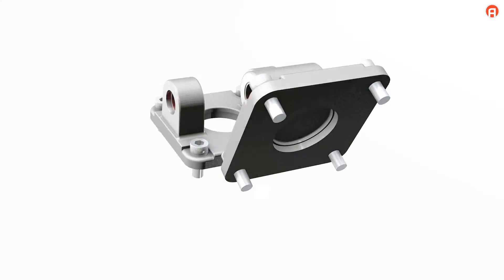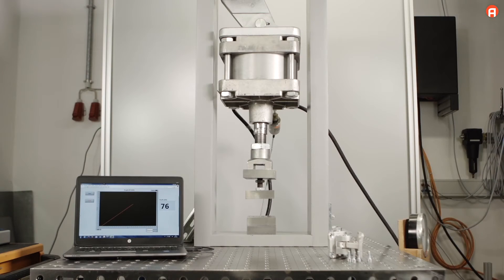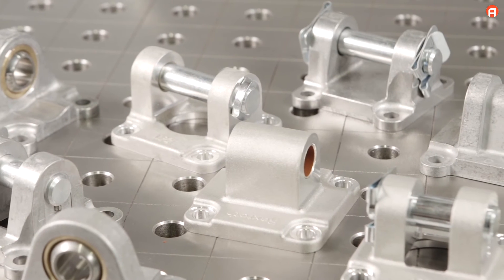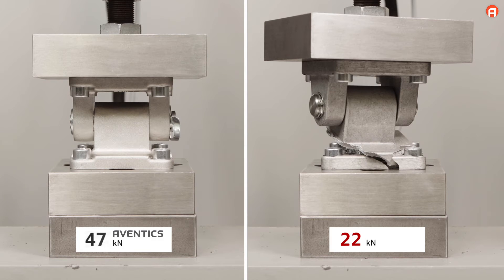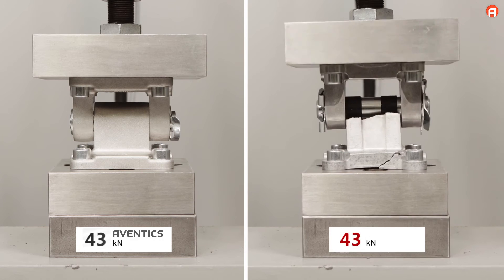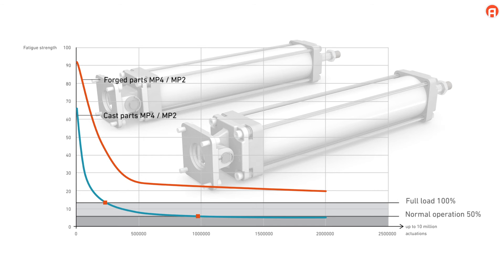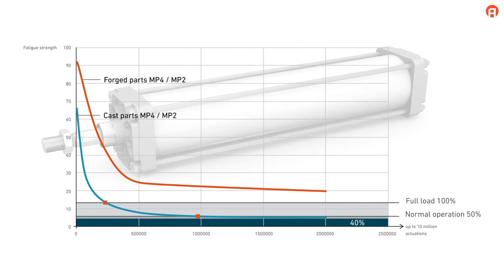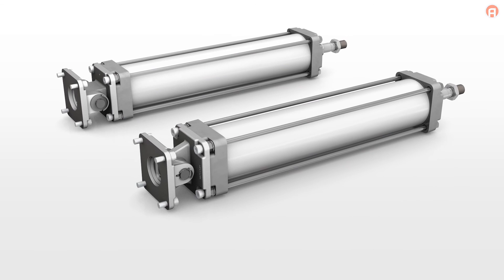AVENTICS - Cylinder mountings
Pneumatic cylinder mountings are often subject to high dynamic loads. Aluminum cylinder mountings are most commonly used. Mountings made of die-cast aluminum are brittle and can break over longer periods of time, especially in the case of dynamic loads. AVENTICS focuses on a higher level of safety.